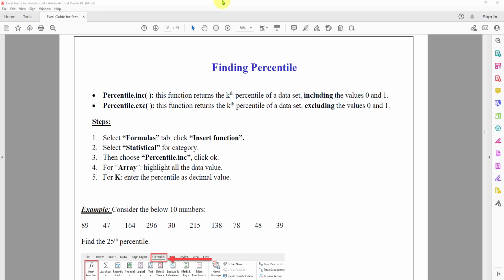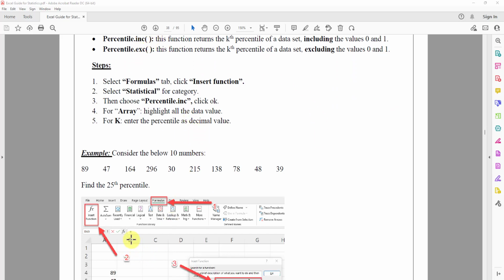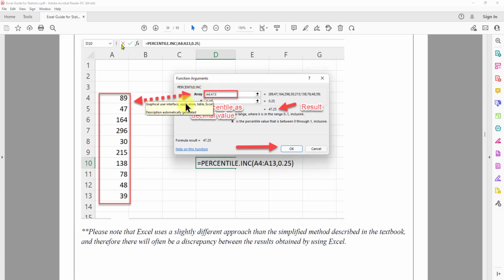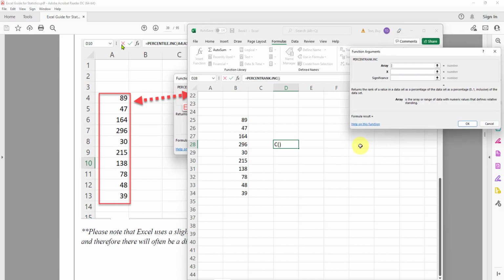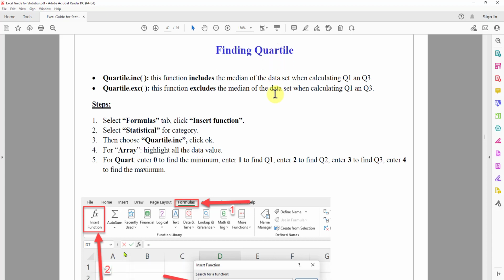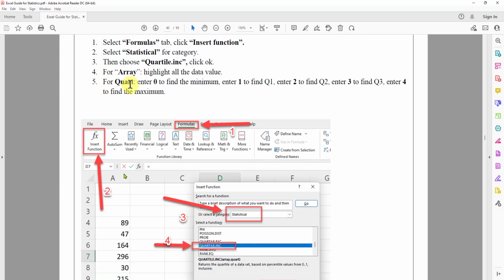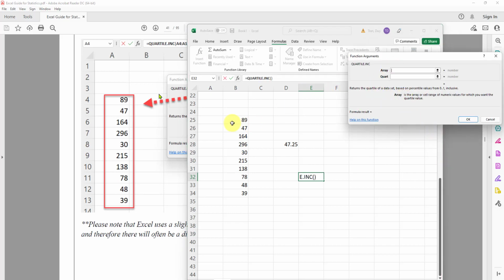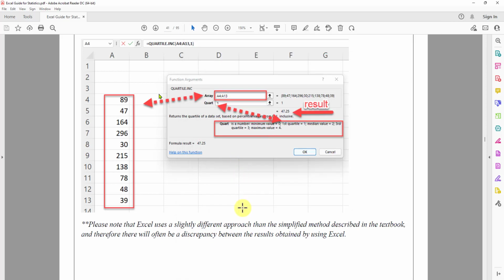Percentile & Quartile - Using Excel